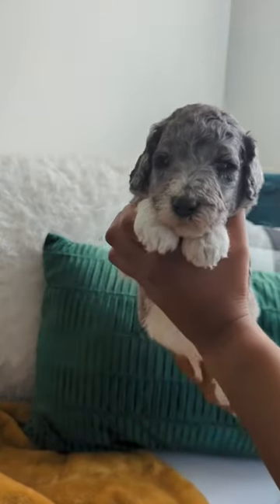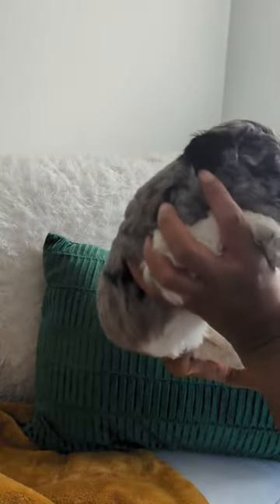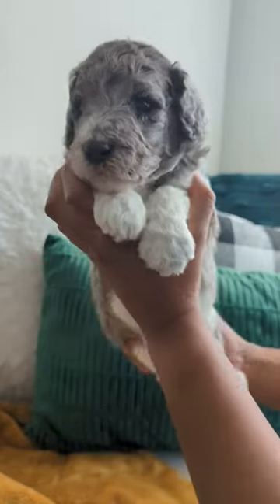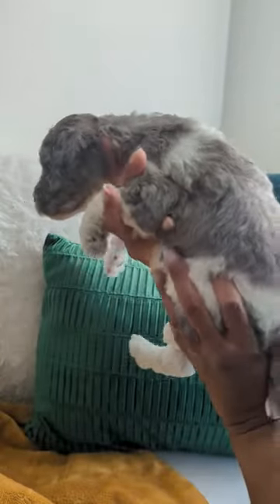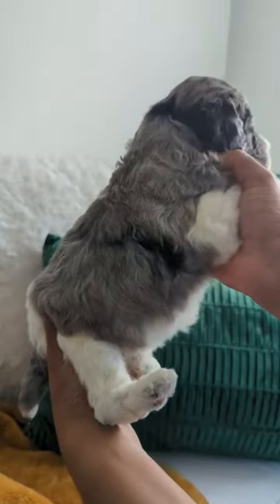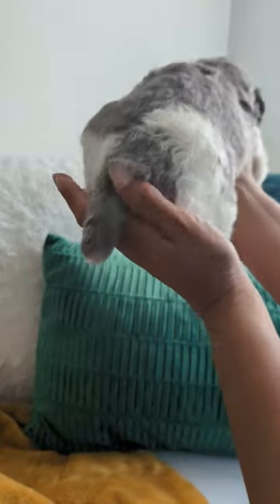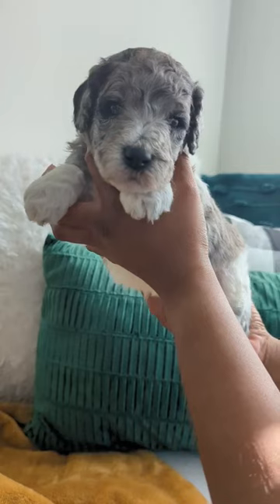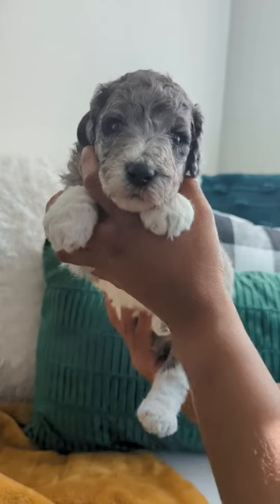Billy - Male Moyen Poodle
3 Week old poodle ready to go home middle to end of December.